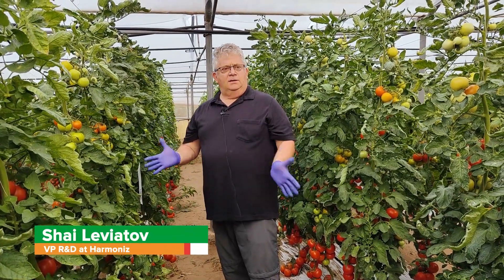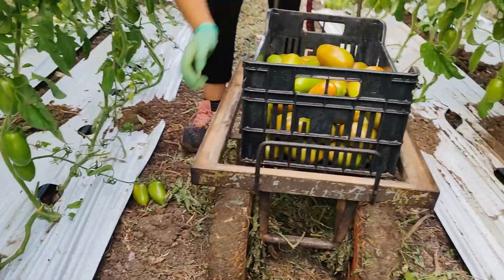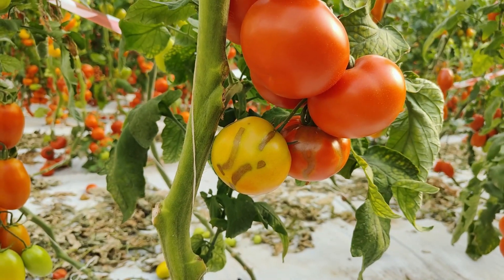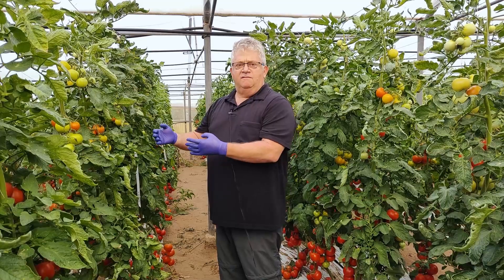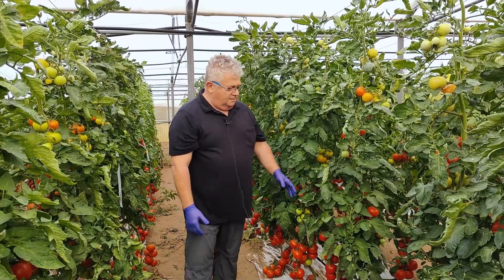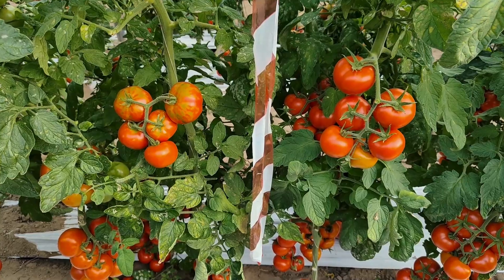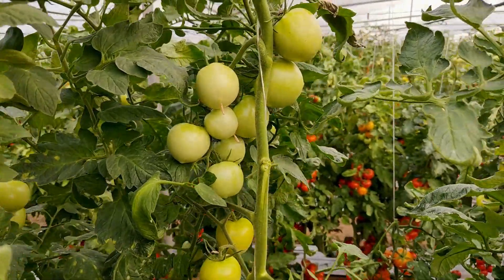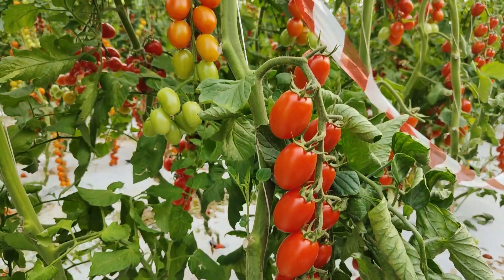VP R&D Shai Leviatov on ToBRFV-resistant varieties under high virus pressure in Sicily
Harmoniz's R&D Team visited the company's breeding greenhouse in Sicily to assess the agronomic performance and adaptability to the local growing conditions under high level of ToBRFV infection of our hybrids in screening.  Subject to our team’s evaluation were the level of resistance and the commercial quality of our tested varieties in terms of yield, fruit setting, fruit size, color, firmness, and quality.